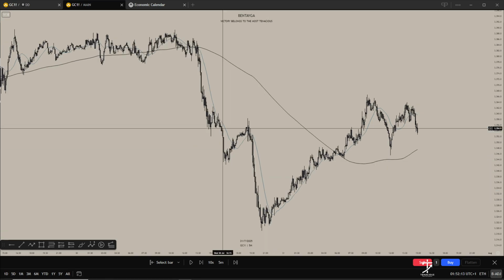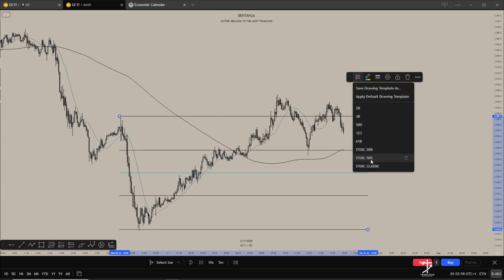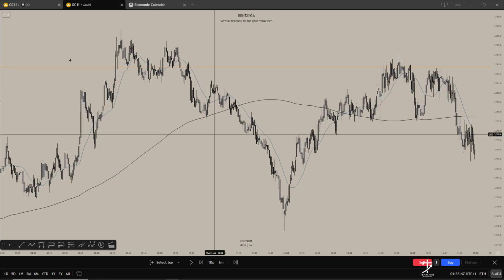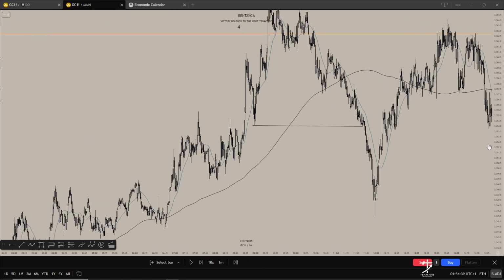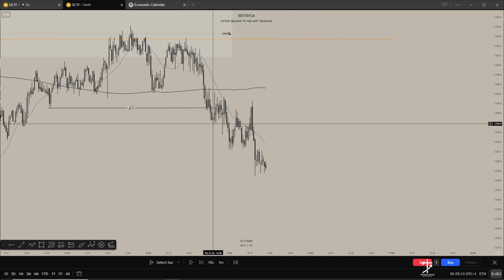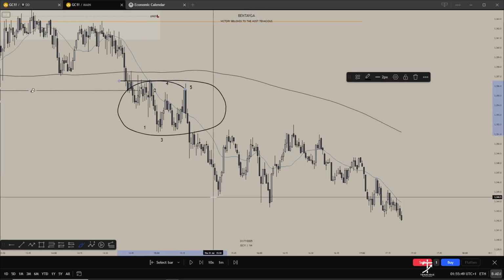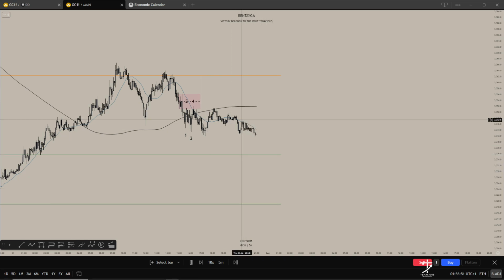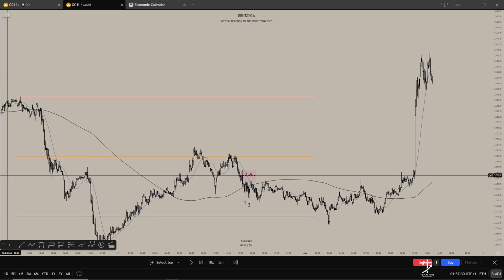MARKET RECAP 31/07/25